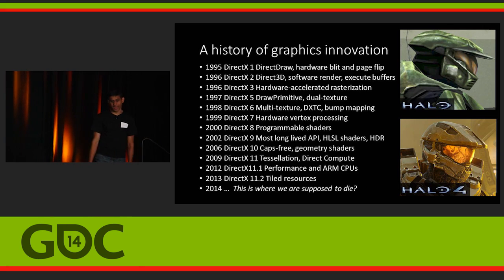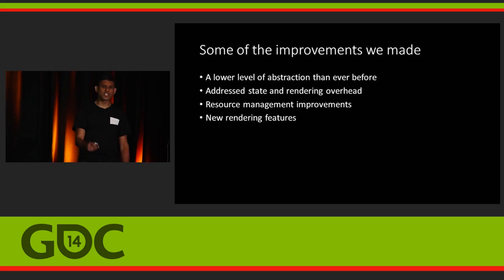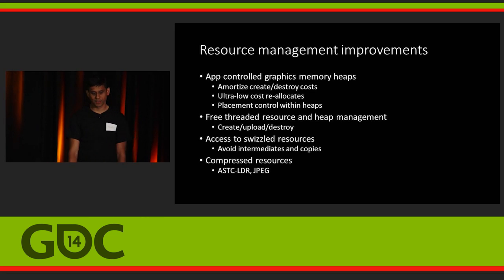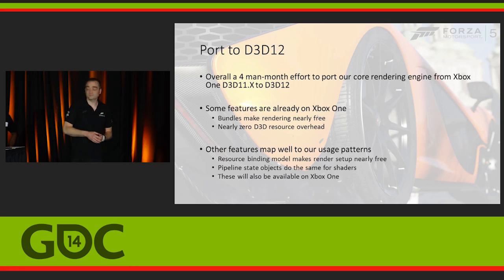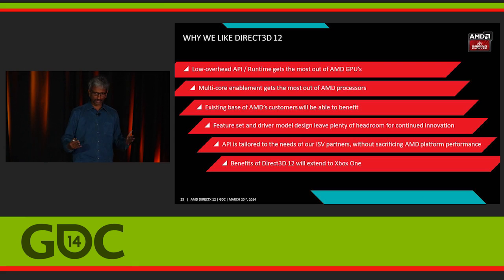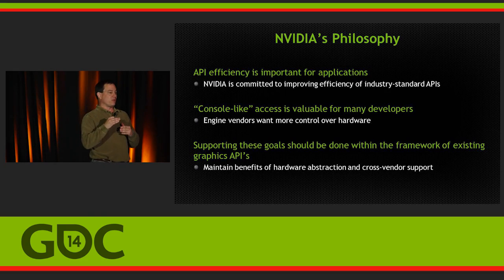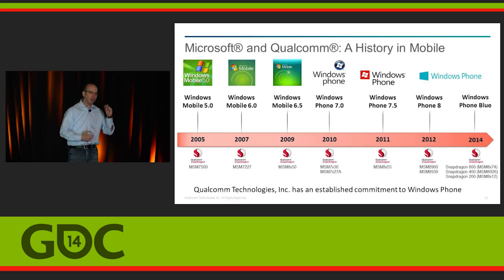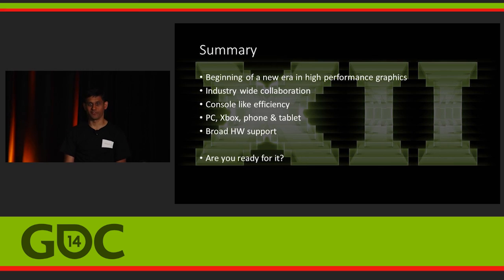DirectX 12 - AMD ,intel ,nvidia ,Qualcomm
DirectX 12 ,GDC14 , directx12